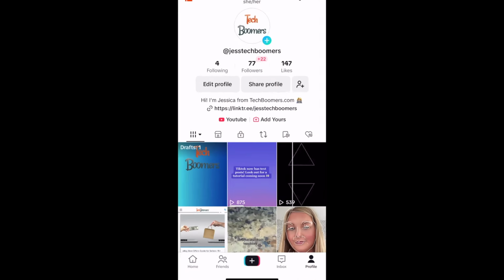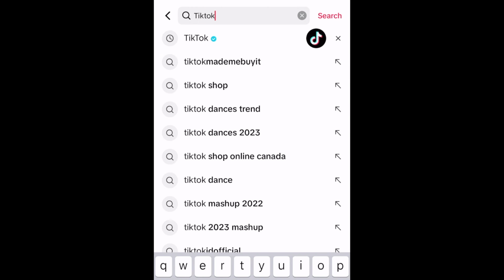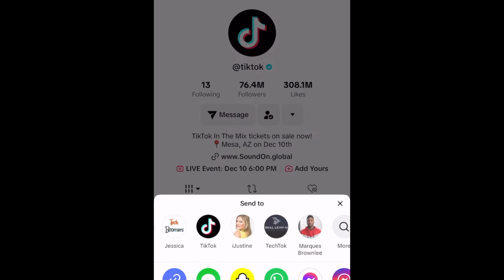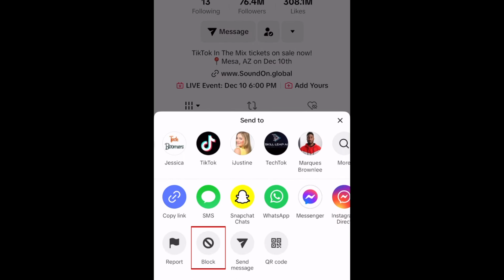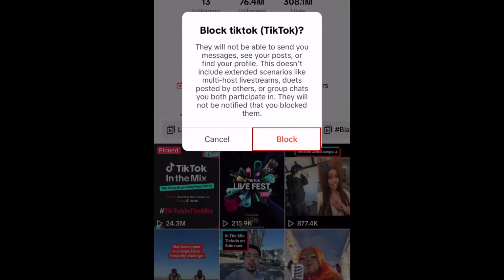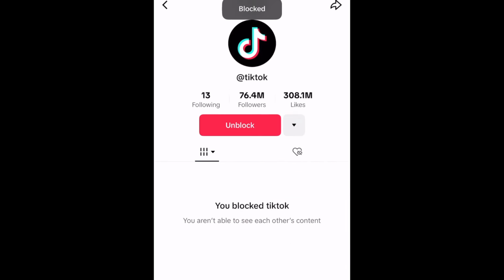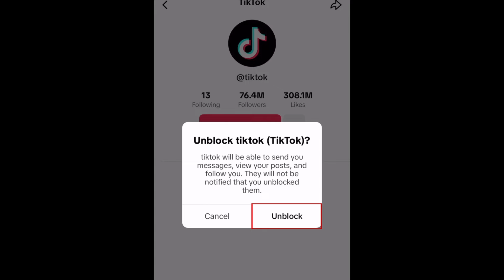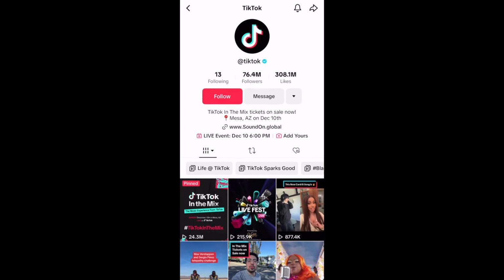How to Block Someone on TikTok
Want to block someone on TikTok but not sure how? Watch this video to learn how to block someone on TikTok.

To block someone on TikTok, first go to their profile either by tapping their username, or by searching for them. Then tap the arrow icon in the top right corner of their profile. In the menu that appears, tap Block. Tap Block in the pop-up to confirm.

Once you block a user on TikTok, they will no longer be able to view your videos, or interact with you through comments, likes, follows, or direct messages.

If you ever want to unblock them, go back to their profile, and tap Unblock. Tap Unblock in the pop-up to confirm.